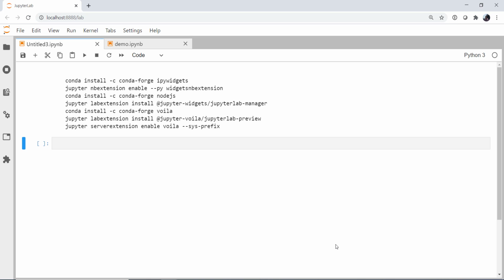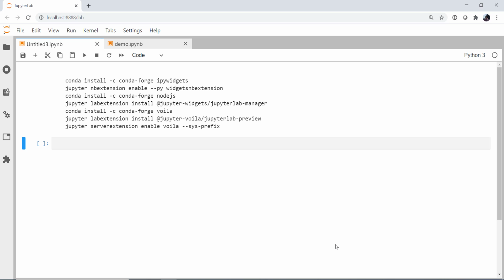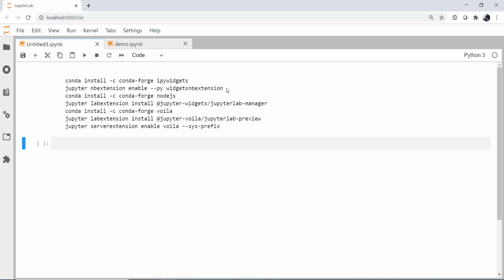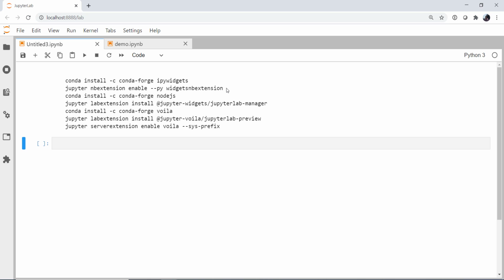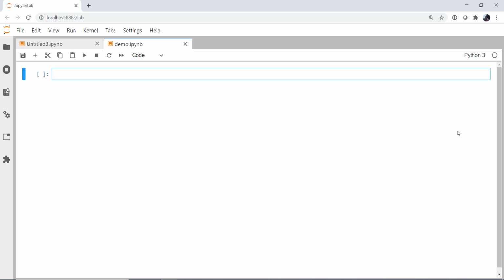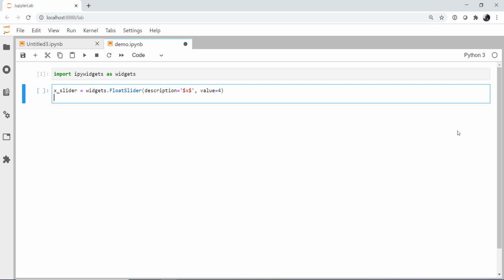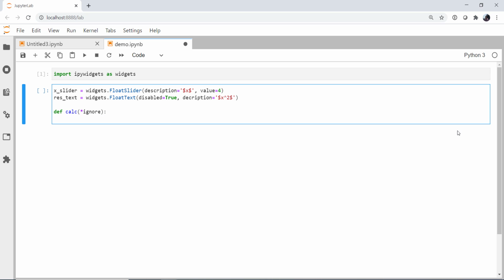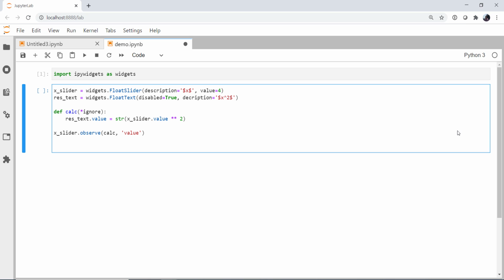MetPy Mondays #155 - Voila Part 1 - Setup and Widgets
This week we introduce voila and talk about how to get it setup and refresh your memory on widget use.